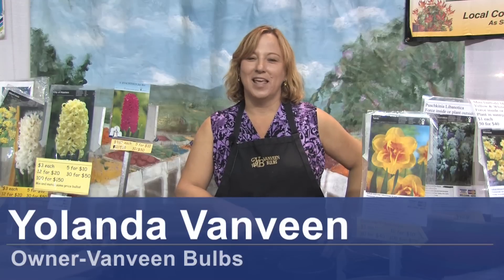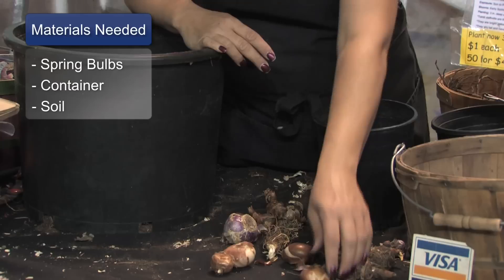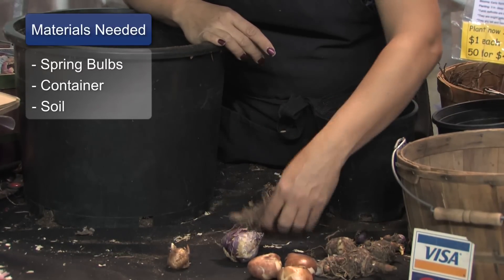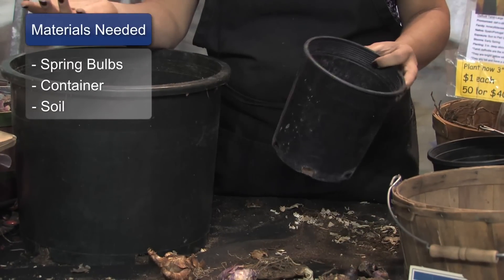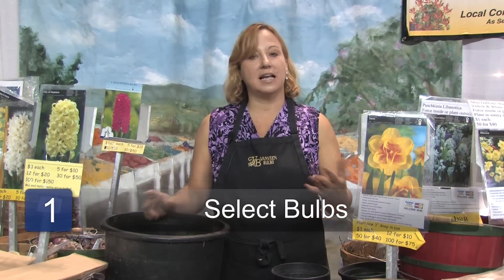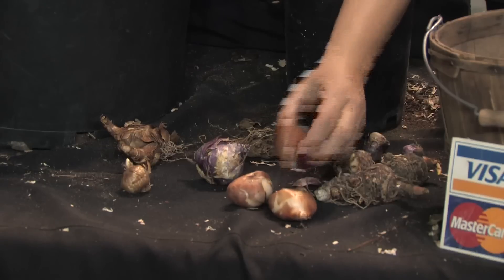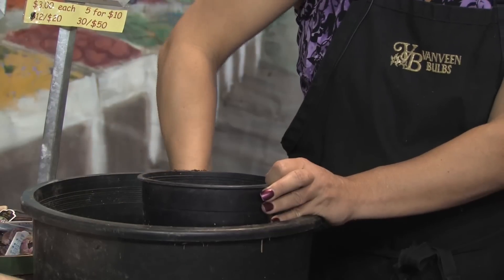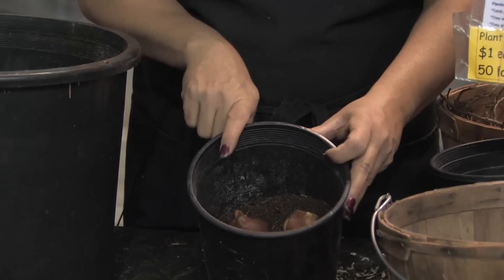Flower Garden Tips : How to Plant Bulbs for Spring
When planting bulbs for spring, there are a few things to take into consideration, such as picking the right bulbs and always planting in groups. Determine the best way to plant your bulbs for spring with tips from a third-generation flower grower in this free video on spring gardening.